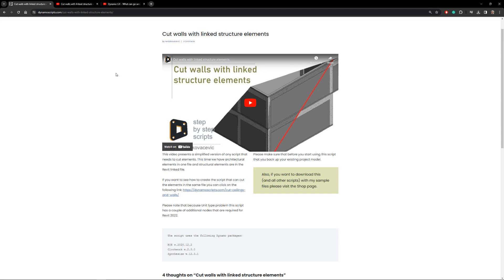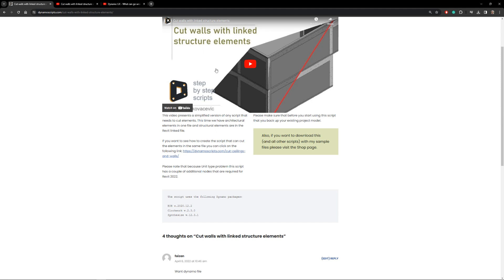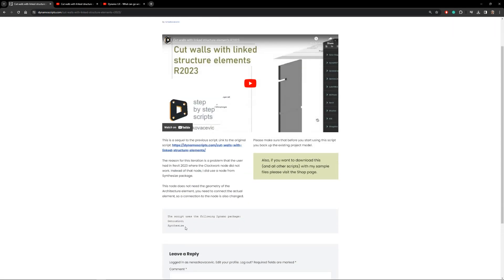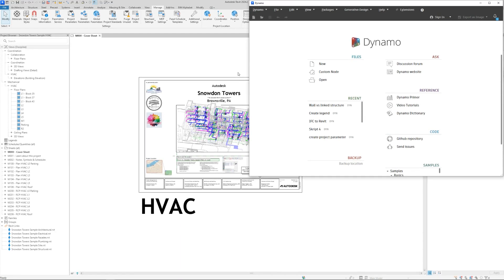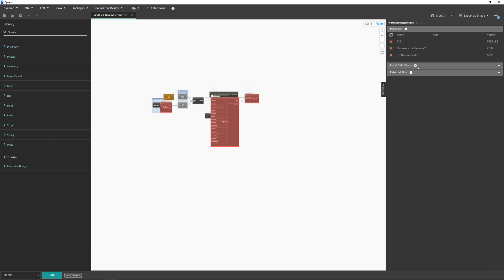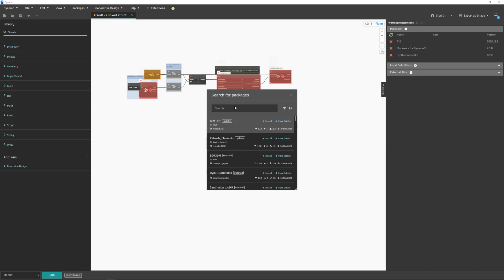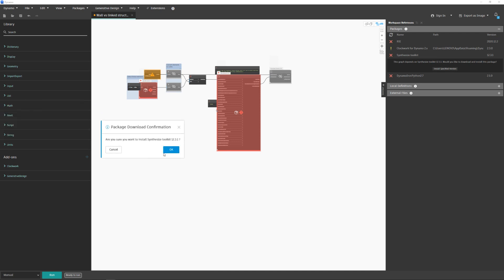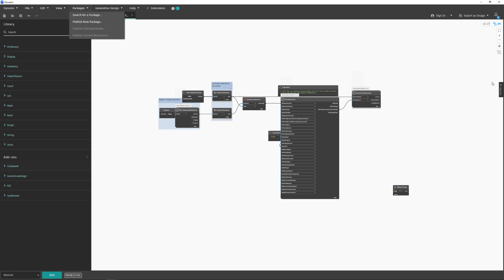Installing Custom Packages in Dynamo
If you're a new user of Dynamo for Revit, you're not alone in facing the challenges of installing custom packages. In this tutorial video, we tackle the most questioned and frustrating topic for beginners: how to install custom packages in Dynamo. I will guide you through the step-by-step process in order to install packages.